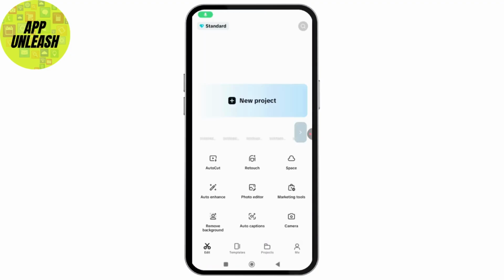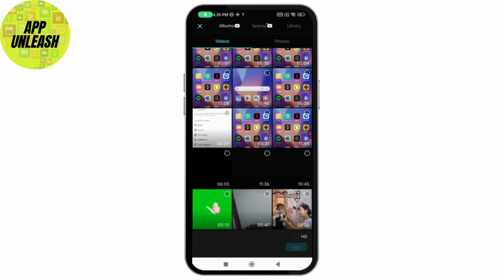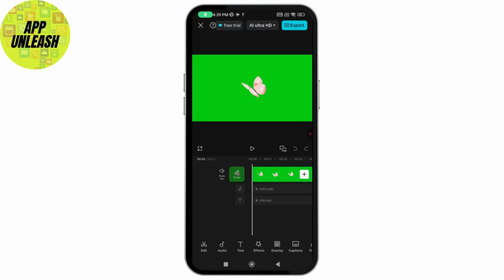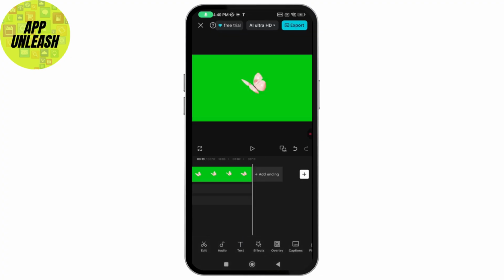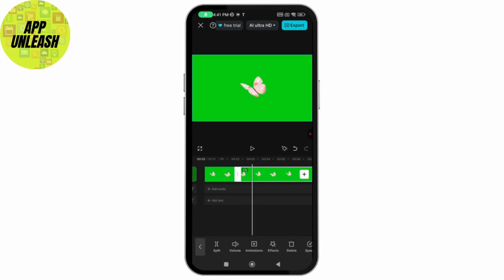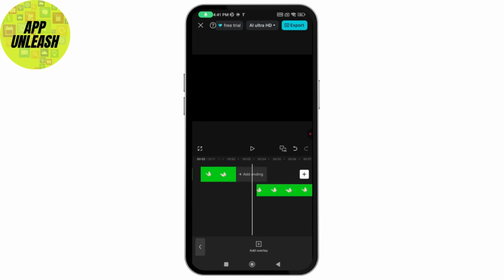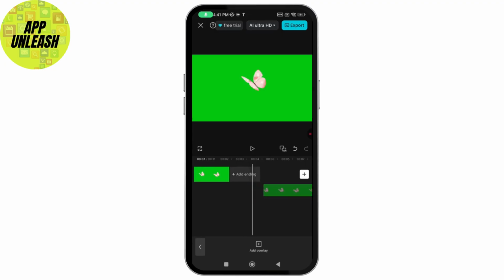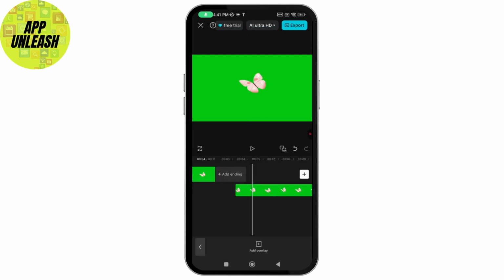How To Add Black Screen in CapCut — Full Tutorial for Powerful Videos In 2025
How To Add Black Screen in CapCut

Want cleaner cuts and dramatic pauses? This walkthrough focuses on how to add black screen in CapCut without extra plugins. You’ll see where the option appears, how a black screen in CapCut creates space for transitions, titles, or sound effects, and why it’s useful for pacing. After you add black screen in CapCut, you can emphasize punchlines, mask jump cuts, stack overlays, and control timing for effects or music hits. This matters because a quick black screen in CapCut helps viewers refocus, boosts retention during section changes, and keeps your edit professional when you need a brief reset. We also highlight duration control and watermark pitfalls so the result looks clean. Use this approach any time you need a beat before the next scene—add black screen in CapCut to sharpen storytelling, strengthen rhythm, and guide attention.

00:00 Introduction
00:10 add black screen in capcut

add black screen in capcut, how to add black screen in capcut mobile, how to add a blank screen in capcut, adding black screen in capcut, using black screen in capcut